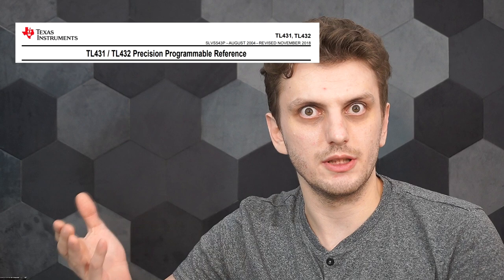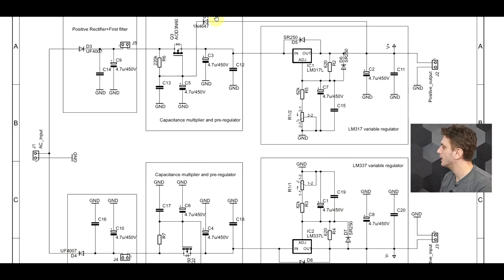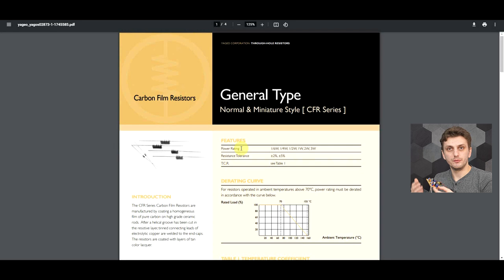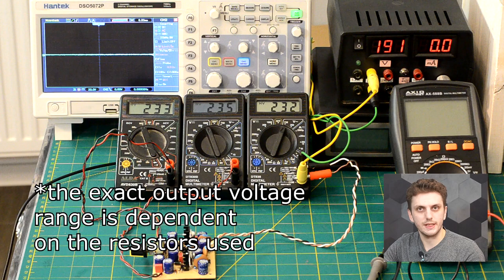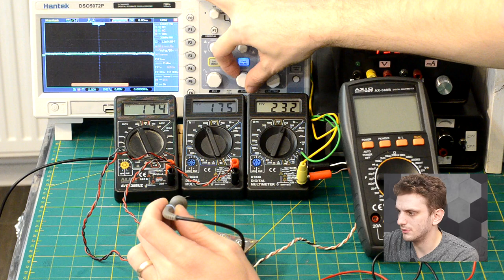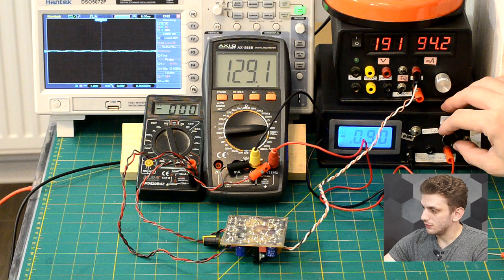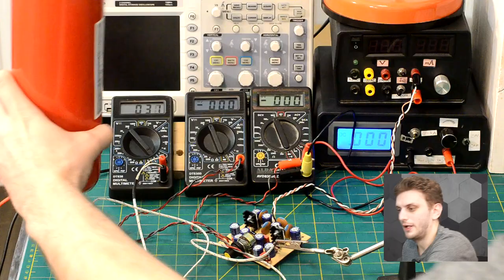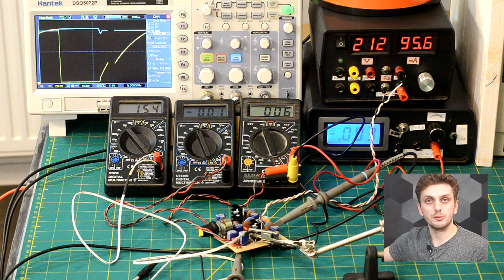DIY - High voltage linear regulator based on the LM317 - Part 2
#110 In this video I continue working on the LM317 High Voltage supply. I build the circuit, both in a positive and negative voltage versions, and then I proceed to perform some basic tests, just to see that it works. And, well, most features work, but there is still a few kinks that need to ironed out...